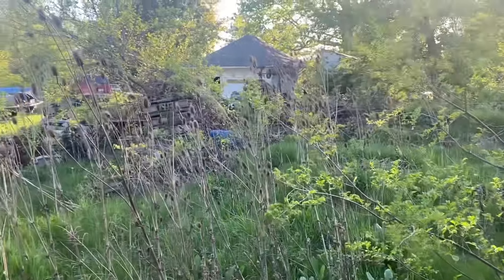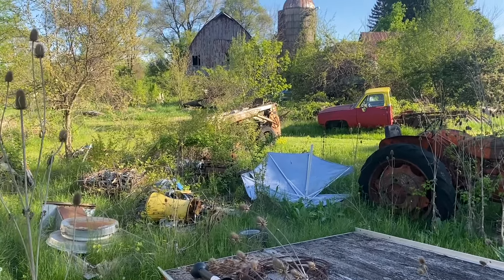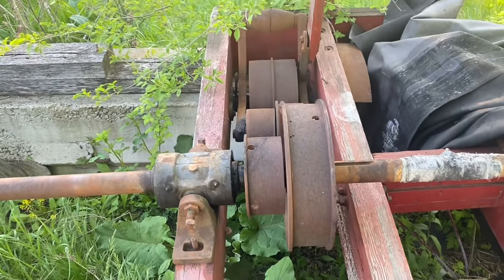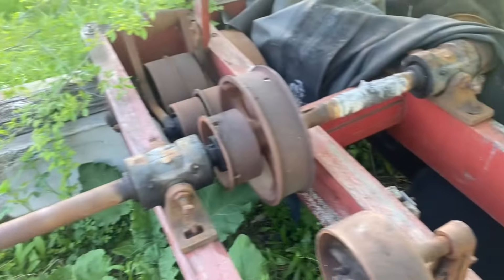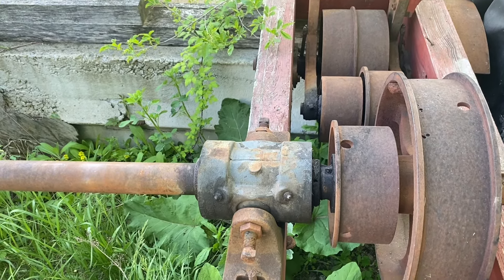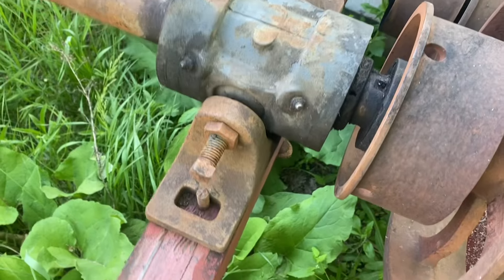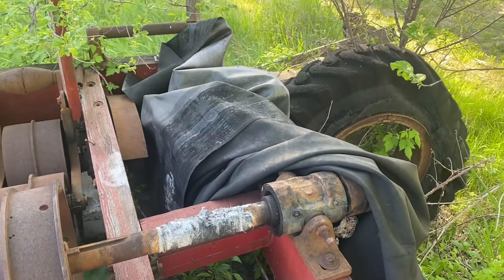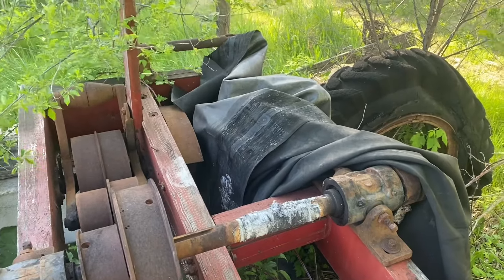Meadows mill husk frame and my back yard 5/10/24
Meadows mill and my backyard 5/10/24